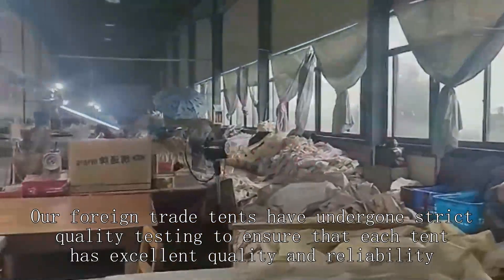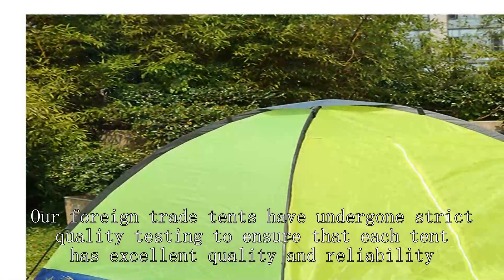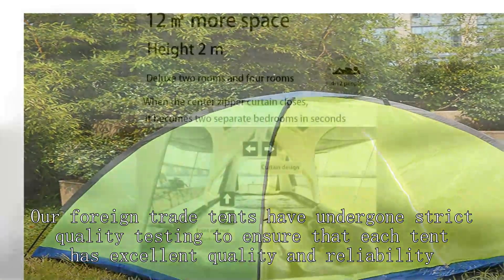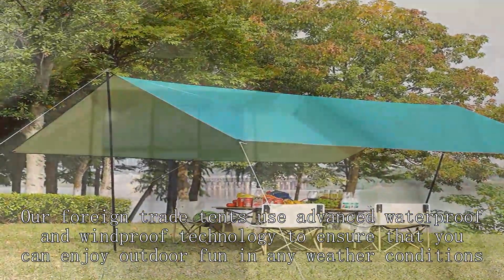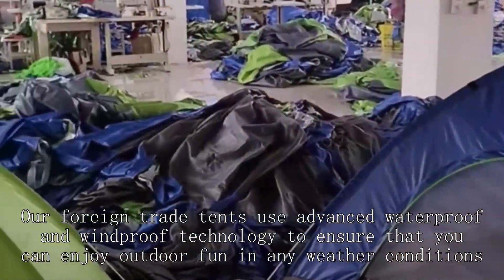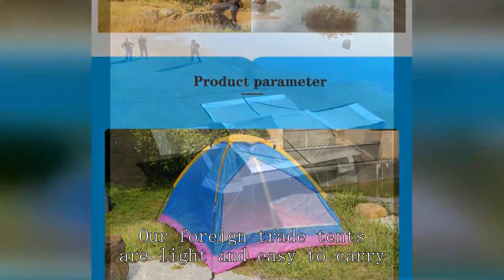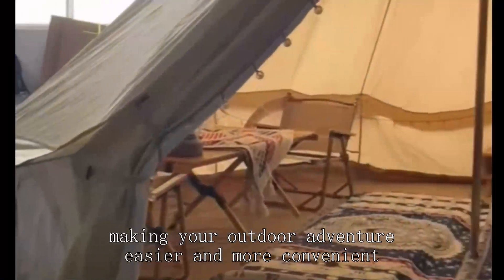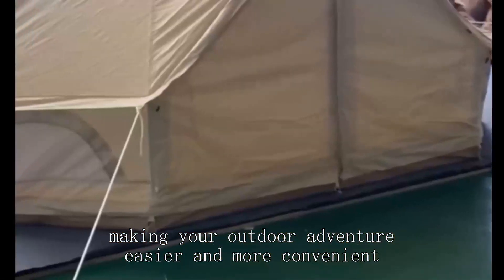Camping tent Wholesaler China High Quality Wholesale Price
best tent for hunting backpacking,
transparent tent for camping,
waterproof marriage tent,
harbor freight 1720 lb trailer,
campervan fold down table,
small tent review,
kodiak canvas 10x10 lodge tent,
setting up tent in rain,
waterproof your tent,
flat pack container office,
tent in china,
retractable tunnel tent,
what's the sun made out of
car camping setup for two,
bras wholesale,
med tent extract factory,
canvas factory sun shade,
photography lights for outdoor,
atap royal roof,
dyneema freestanding tent,
grand canyon indiana 10 tent,
2 bedroom tent,
mountain summit gear campside 3-person dome tent,
double wall hot tent,
uts tent,
mw 1000 mobile workshop,
delhi tent decoration market,
where to sell my photography,
trespass 6 man tent,
4 season tent 6 person,
gic camper trailer setup,
coleman 8-person tent instant family tent,
8 person tunnel tent
pop up tent 10 person
chemical lab instruments list
pop up 4 man tent,
anglers union fishing tackle shop,
indian wedding tent decoration,
shelters mainframe bundle,
wholesale merchandise,
camping tent waterproof test,
kodiak canvas 12x12 lodge tent,
automatic tent 2 person,
camping in a one man tent,
emergency roadside kit,
9 person lighted instant cabin tent 14’ x 9’
golden bear wildwood 4-person dome tent,
camping tent how to set up,
onetigris waterproof tent footprint,
outlet waterproof cover,
best backpacking tent for rain,
how to go to hunting lodge,
gci outdoor compact camp table 25 outdoor folding table,
ferrino force 2 tent,
best place to buy fishing gear,
coleman 3 room dome tent,
how make tent camping,
quest beach tent instructions,
f-stop duradiamond tilopa 50l,
4x6 pop up tent,
making a glamping tent,
peak1tm 2-person backpacking tent,
peak 1 tent,
eureka copper canyon lx 4 person tent,
roof top tent mounted on trailer,
teton sports vista 2 two-person quick dome tent,
tent camping in car,
how to wholesale homes,
combi camp trailer tent,
which tent to buy,
budget 4 person tent,
winter dome tent,
photographing merchandise,
temporary disconnection water supply
field research technician stage 4,
liquidation pallets clothing,
top lander teepee tent,
tent house project report,
disaster relief tent,
tents are temporary shelters original
wearable tent,
photography tips for objects,
6 person tent setup,
waterproof automatic tent,
keumer automatic tent,
how the sun made,
tent sale,
granite gear bottle holster,
camping tent for 8 person,
camping safety equipment,
wall tents canvas tents,
6170 kodiak lodge stove tent,
camping in a rooftop tent,
van for large family,
selling electricity to the grid,
dome tent 6 person,
vendor tents,
8 person tent unboxing,
tent maintenance,
camping in an inflatable tent,
deer hunting tent camp,
dome tent,
mountain hardwear tents,
telos tr2 - two person freestanding tent,
tent brand reviews,
zenph pop up tent,
tent price in india,
hunting lodge tent factory,
greatland 4-6 person dome tent instructions
three-season tent supplier,
klymit 4 person tent,
best backpack hunting tent,
vidalido automatic instant cabin l,
corporals corner military gear,
electrical goods shop business,
camper van tent extension,
rv awning tent room,
best fishing tackle box setup,
trailer boxes,
dwr tent,
alaska harlequin duck hunting,
equipment needed for photography studio,
camping with a car tent,
wawona 6 tent setup
temporary electric service for construction,
best 2 room tent,
quest blackwater dome tent,
big tent house for camping,
fishing yucaipa regional park,
backpack hunting tent,
7-1 emergency rescue,
daiwa trade show 2022,
waterproof tent house price,
hassle free photography,
wanderer goliath ii dome tent 10 person,
camp creek 6 person tent,
tent how to set up,
big agnes c bar 2 backpacking tent,
fog pattern firefighting,
harbor freight tent garage,
mil tec 4 person tent,
10x20 white party tent,
backpacker lightweight 2 man tent mountain warehouse,
5 star camping tent,
chest rig setup usmc,
g shock bodega,
tent with sky view,
how to set up sun shelter,
camping tent footprint,
field and stream 3 person tent
kodiak canvas cabin tent 12x12,
wandelen appalachian lightweight backpacking tent - 2 person,
factory extract camping,
5 star tent,
one person tent reviews,
ozark trail 2-person backpacking tent made with recycled polyester fabric,
where to find disaster relief package dying light,
what is a 4 season tent,
4 season camping tent,
kmart tents,
winter insulated tent,
fishing voyage classic fish,
setting up garmin striker 4 for ice fishing,
hunting lodge interior,
safety rules outside the home,
kuiu 1 person tent,
4 person coleman tent,
tunnel tent vs dome tent
joytutus pickup truck tent,
wonderland 4 tent review
hunting tent setup,
tent for construction site,
backpacking tent with stove,
vac therapy leak alarm,
winter fishing tent